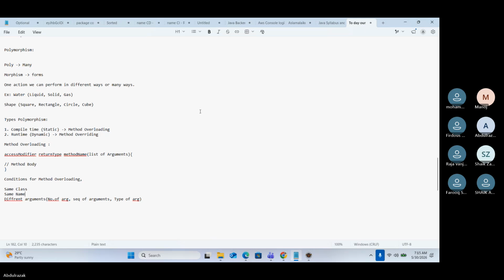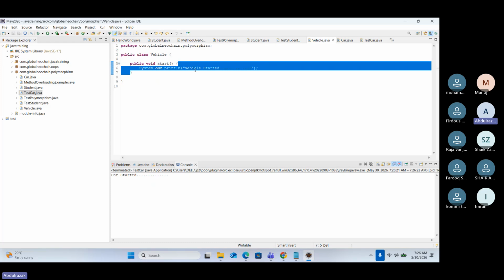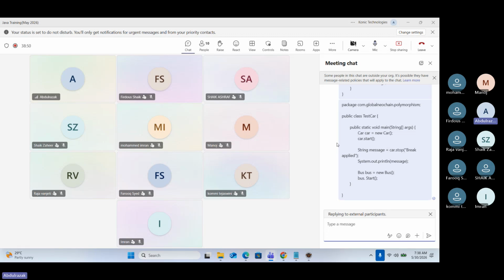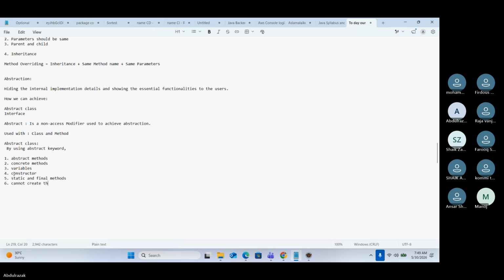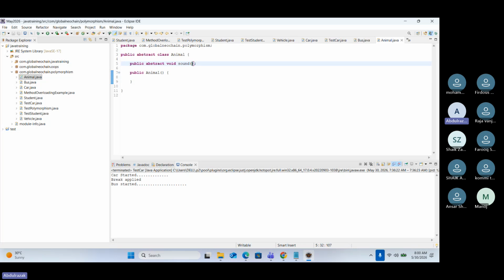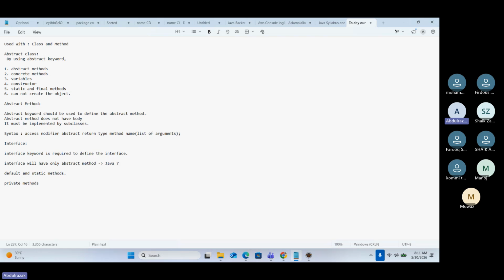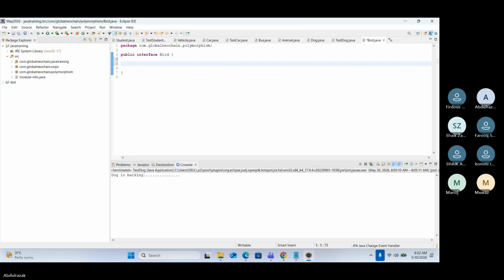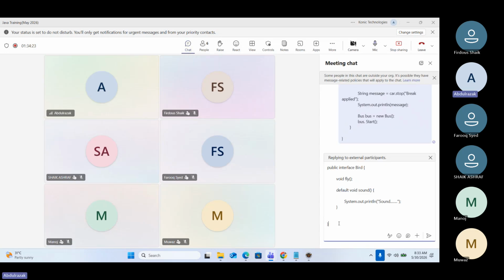Java Abstraction Day 12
Abstraction
Abstract Class
Interface
Diff b/w Abstract Class and Interface